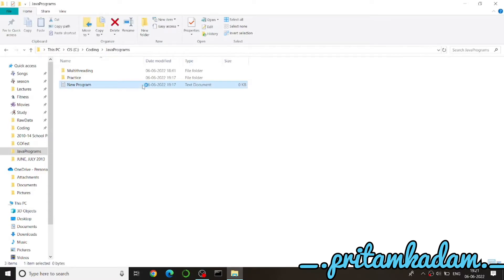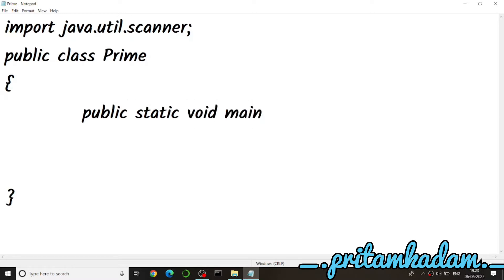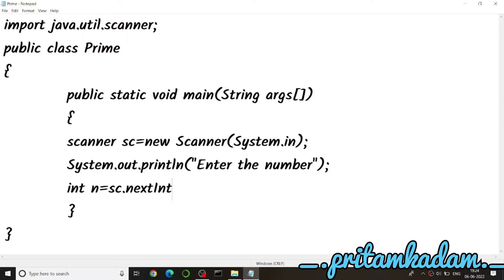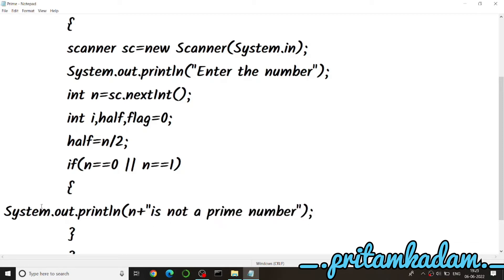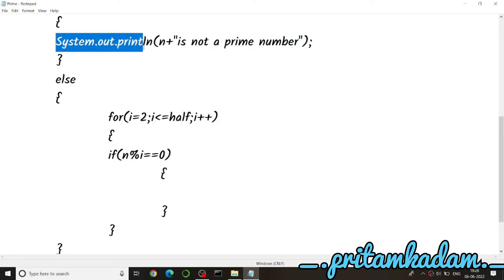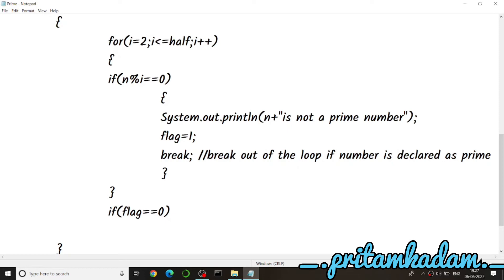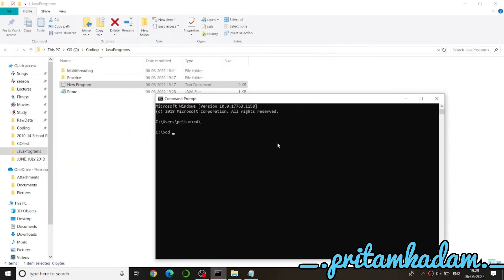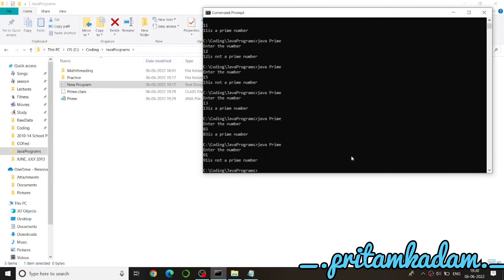Java Program to check if Number is Prime or not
We will write from scratch a JAVA Program:
To Check if the Number given by user is a Prime number or not!!???